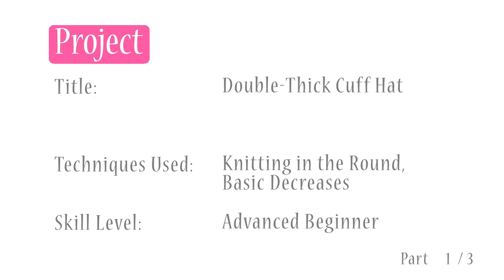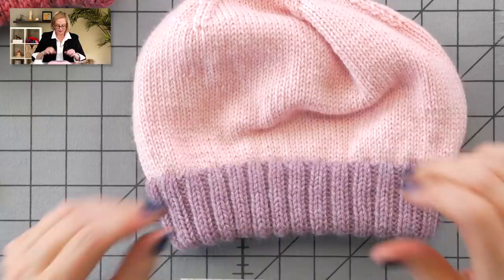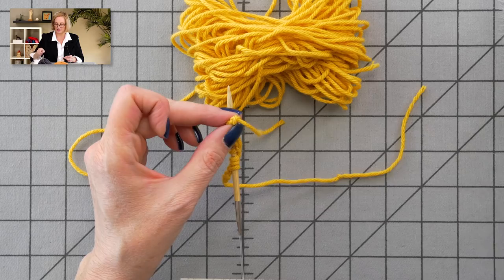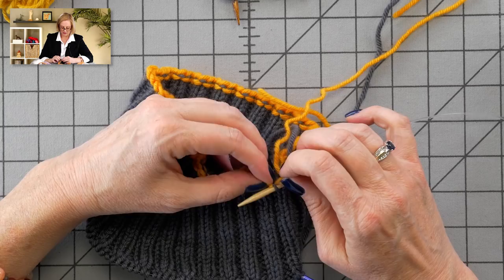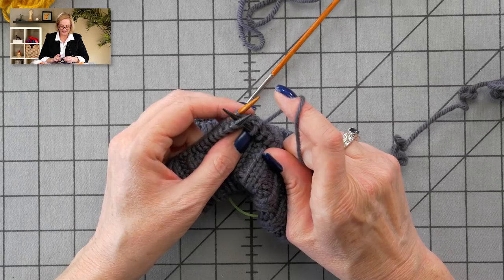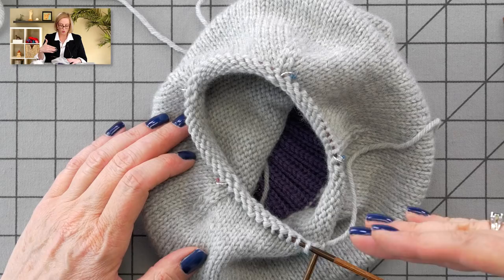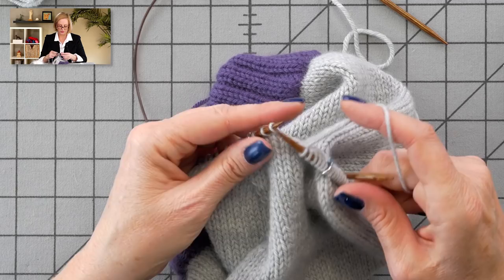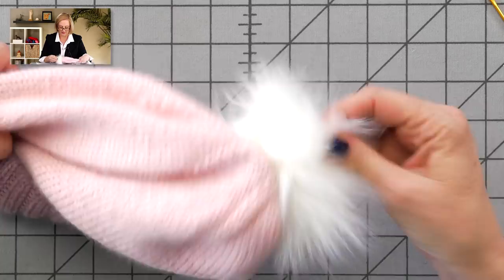Knitting Tutorial - Double Thick Cuff Hat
Happy Holidays!  To get your free pattern to follow along, visit my

The yarn I used for my hats is Knit Picks Capra.  The yarn I used in the worsted weight hat is Knit Picks Wool of the Andes Tweed.

The faux fur pompoms are from this Etsy shop, I used the 4" size:

The purple/pink hat is the larger size, the purple/gray hat is the larger size, the worsted weight hat is the smaller size, the helix knitting (striped) hat is the smaller size.

The needles I use are different Knitter's Pride interchangeable circulars, including Ginger and Dreamz.